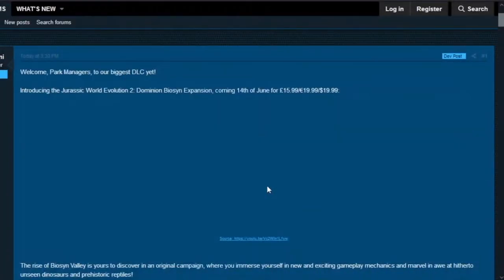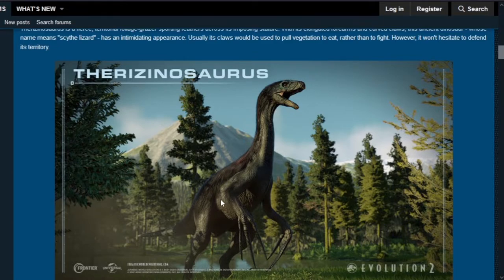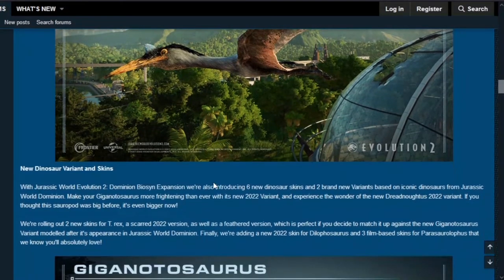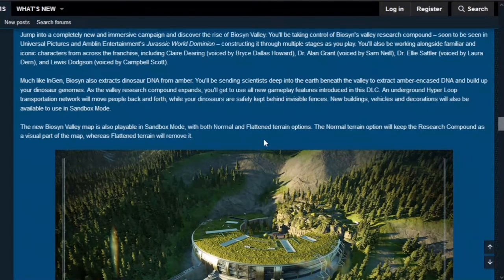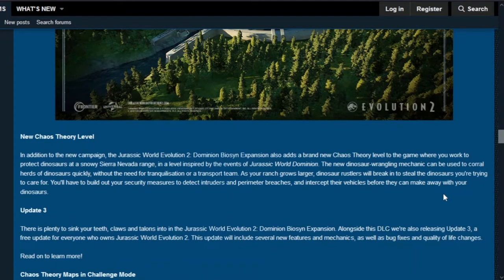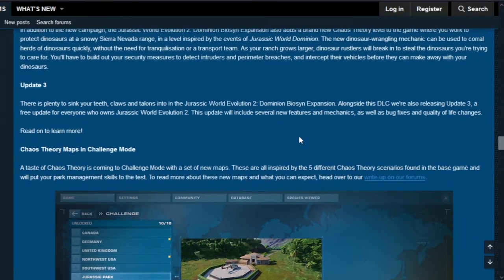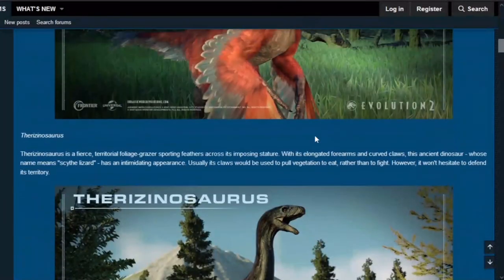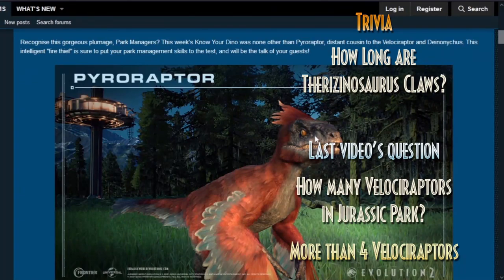ALL NEW DOMINION BIOSYN EXPANSION DETAILS - Jurassic World Evolution 2 | Analysis Breakdown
Huge reveals for Jurassic World Evolution 2 Dominion Biosyn Expansion and updates. Introducing new dinosaurs, other animals, variants & skins, buildings, game modes, mechanics and much more.

Music used in this video: Jurassic Park - Jay30k

About this game:
The freezing season force dinosaurs in all kind must be prepared and survive. Not just the dangerous calamity but the predators also use it as advantage.